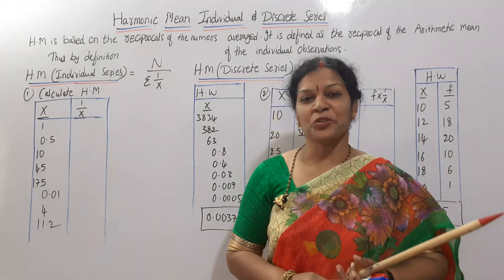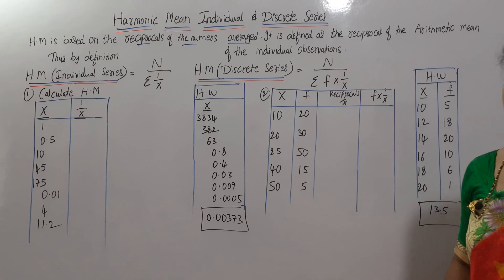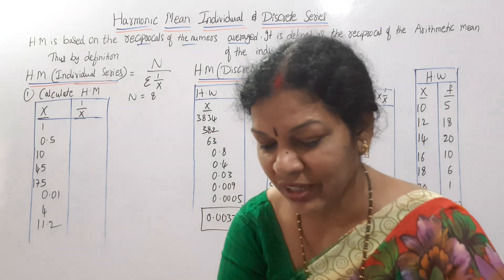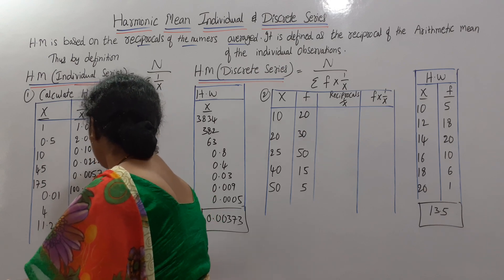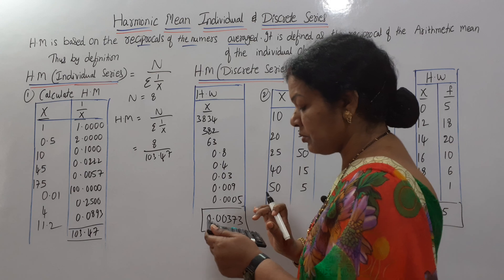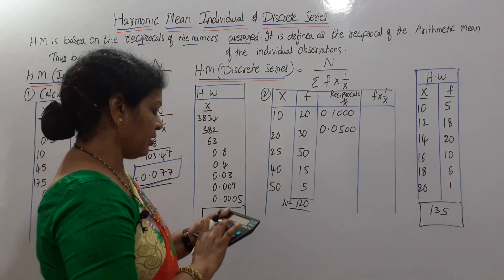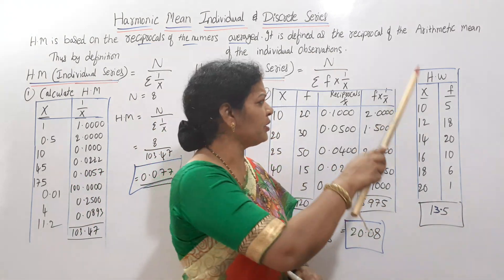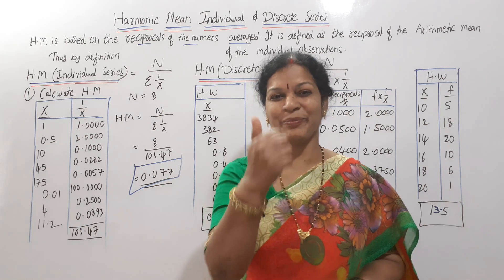29. Harmonic Mean In Individual & Discrete Series from Statistics Subject